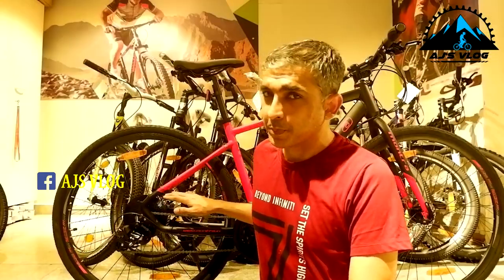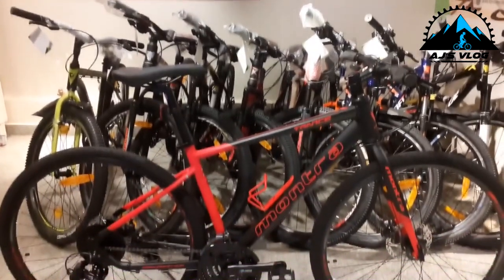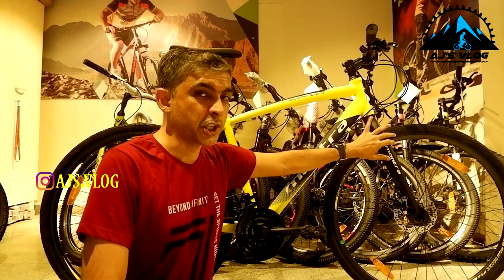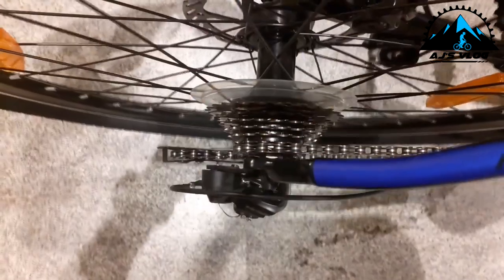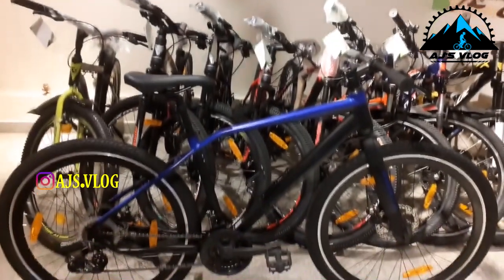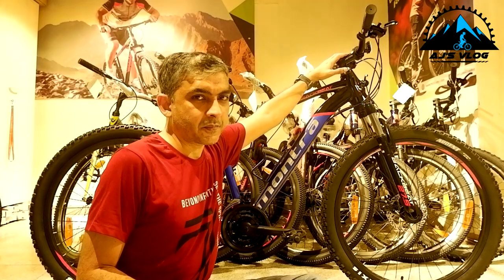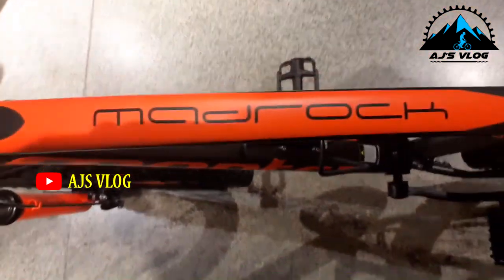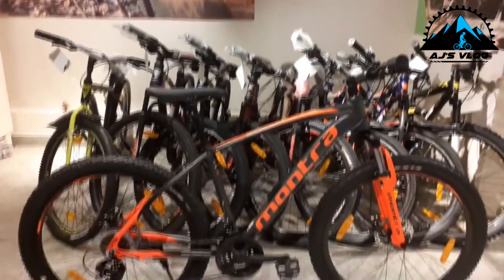Top 5 MONTRA CYCLES of 2022 | Best cycles under 25000 | Ajs Cycling vlog | Indian Cycling Vlog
The Top 5 Montra cycles under 25000
Montra is an Indian company making robust stylish and well specced cycles for the local market.
This is a list of 5 Montra cycles for the year 2022

Location and cycles courteesy - Livenup concept store, Nagarbhavi, Bangalore

Chapters
0:00 Intro
0:40 Montra Trance
2:19 Montra Downtown
3:55 Montra Chord
5:50 Montra Backbeat
7:40 Montra Madrock

Tools
PB Swiss
All fastped products -
Head lights
Headlight with horn - Rs 499
Helmet
Gloves
Combo - Glasses
Cycling bottle
Wind Jacket
Toolkit - Rs 399 -